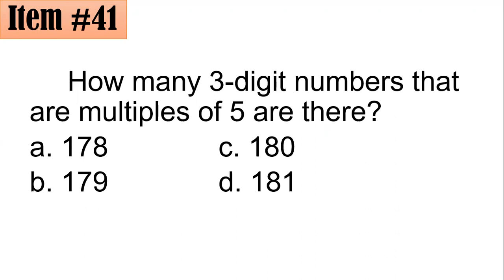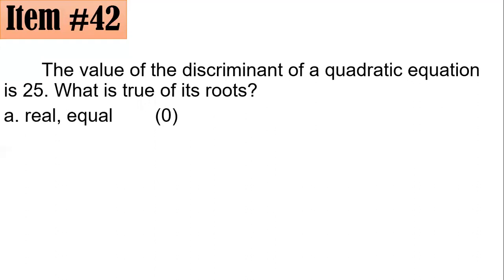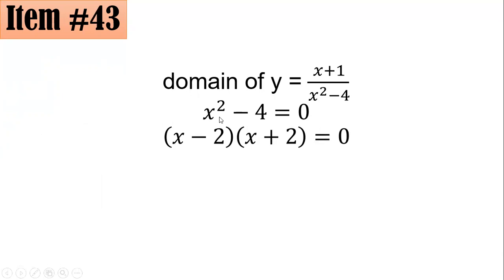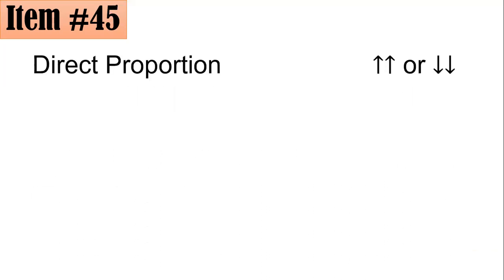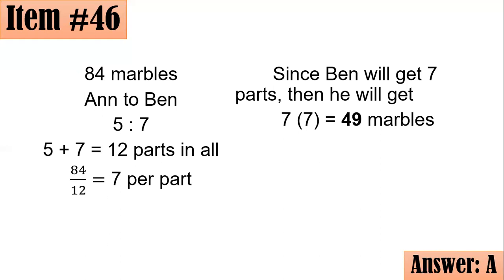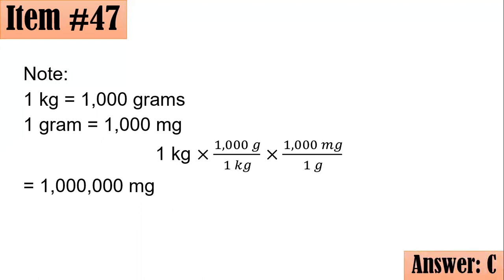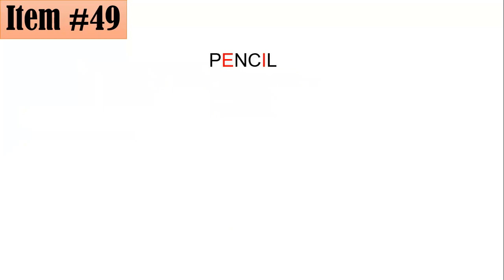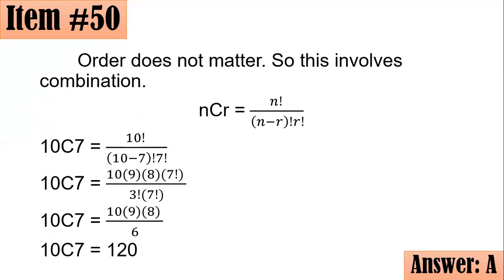September 2022 LET Review for Math Majors Set A (Part 5 of 5)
To all LET-takers, hoping this could help you in your Mathematics review. There are some instances that I found errors in the presentation but were corrected while recording. If you wish to show support, my GCash Number is 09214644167. You may reach me in my Facebook/Messenger account (Kim Jay Encio). God bless!